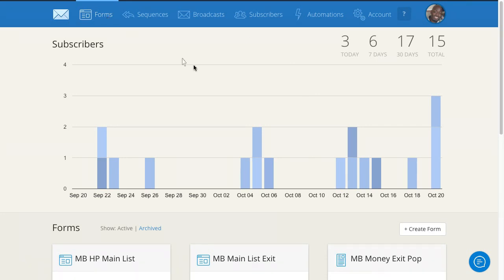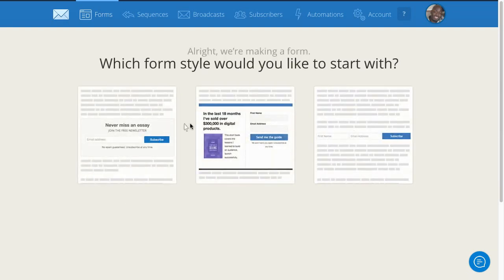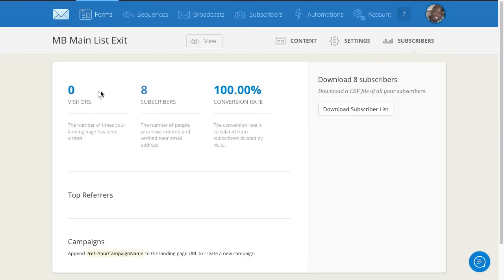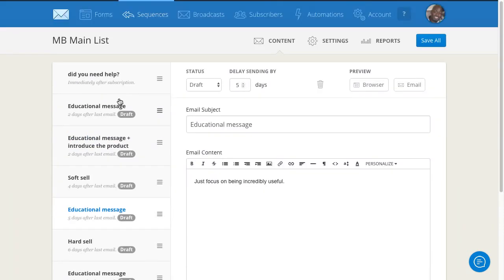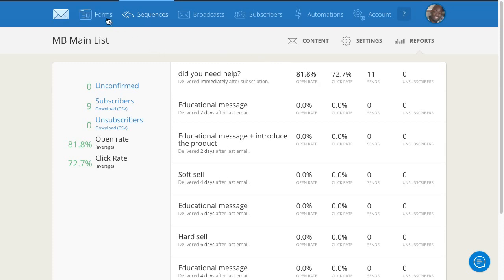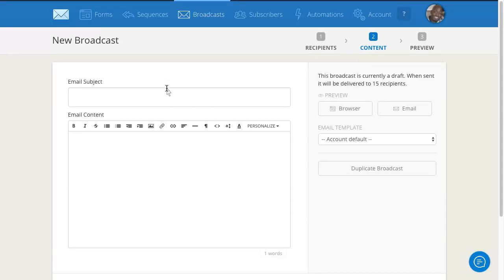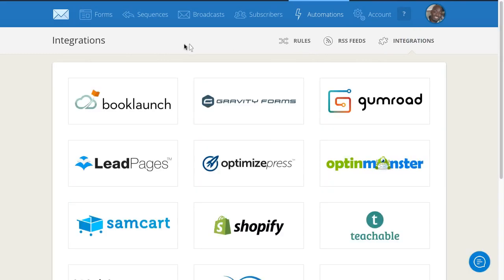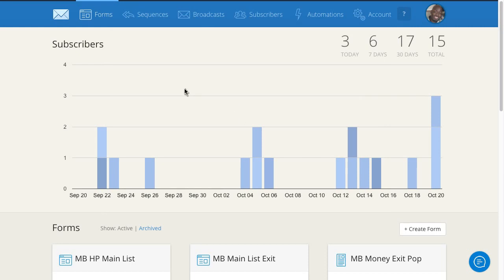Convert Kit Review Tutorial